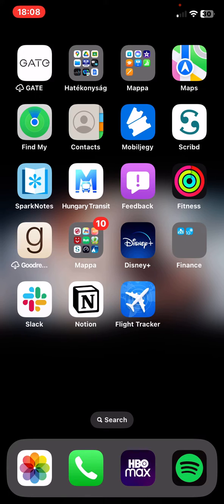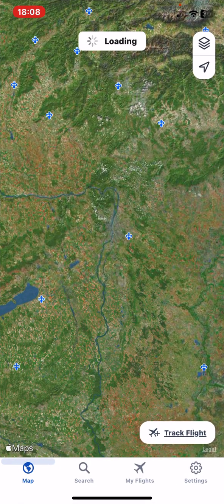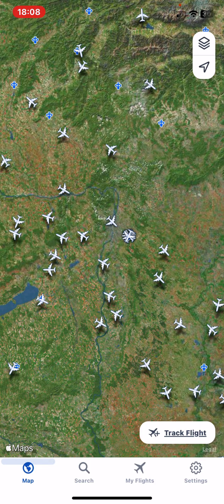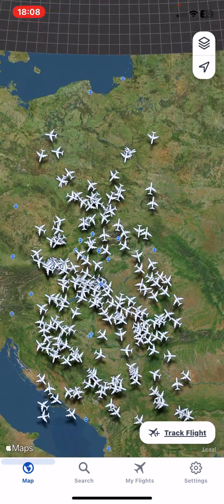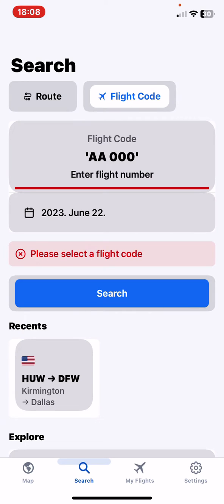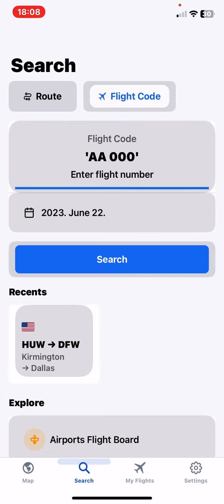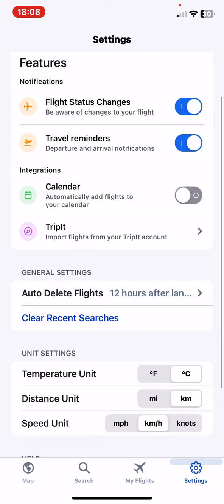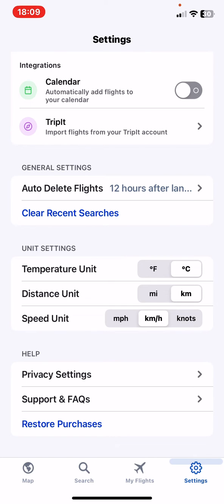How to use the Flight Tracker app?